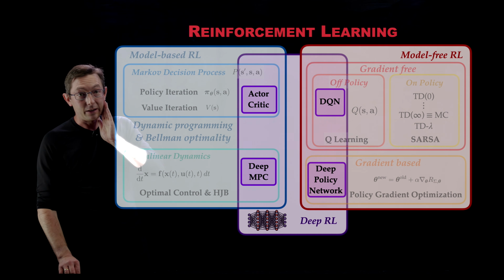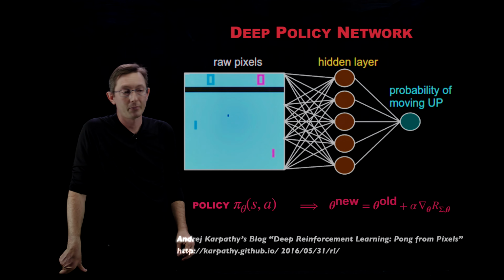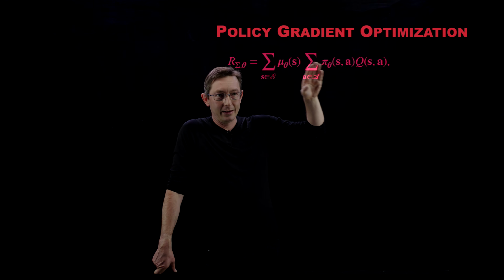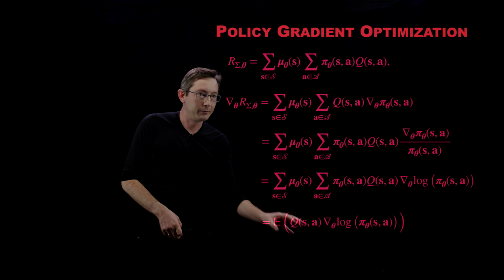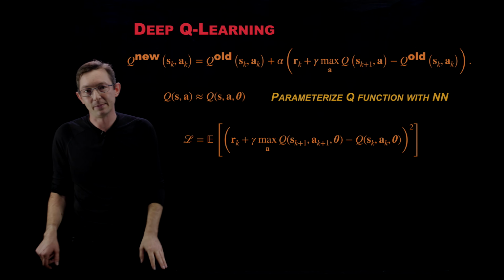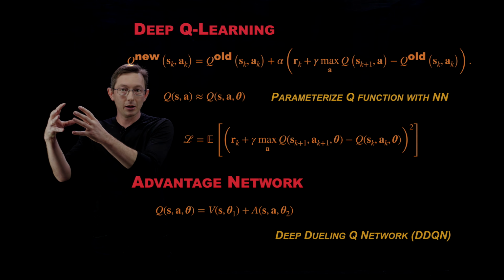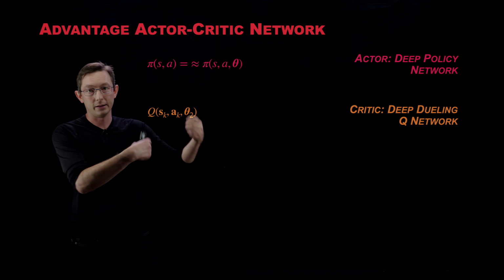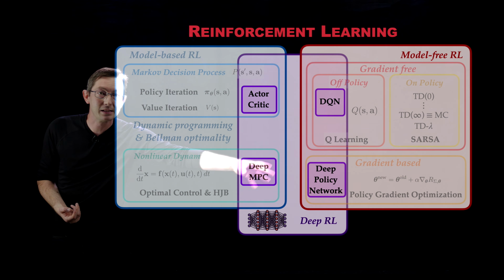Overview of Deep Reinforcement Learning Methods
This video gives an overview of methods for deep reinforcement learning, including deep Q-learning, actor-critic methods, deep policy networks, and policy gradient optimization algorithms.

This is a lecture in a series on reinforcement learning, following the new Chapter 11 from the 2nd edition of our book "Data-Driven Science and Engineering: Machine Learning, Dynamical Systems, and Control"  by Brunton and Kutz